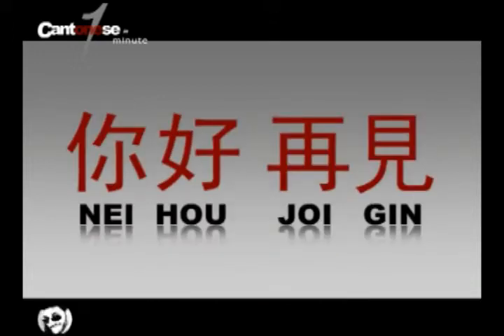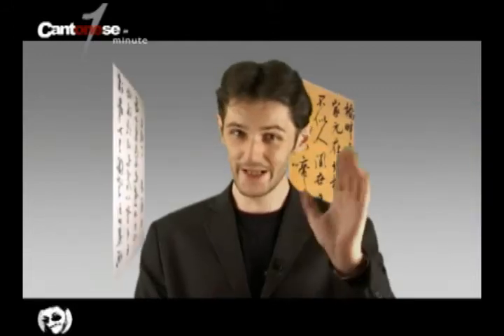Cantonese In One Minute - 你好 - 88 - "Hello & Bye"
Shot in 2010 and aired on TDM
TV show name :  "Cantonese In One Minute" - Created by Pierre-Francois Metayer.
An efficient TV program using fun and humor to teach or learn Cantonese